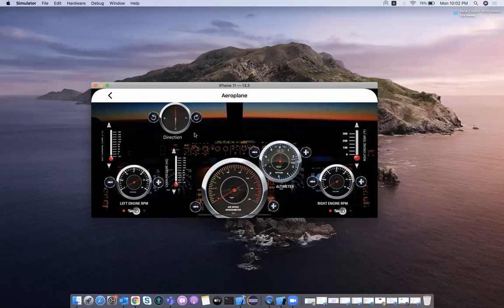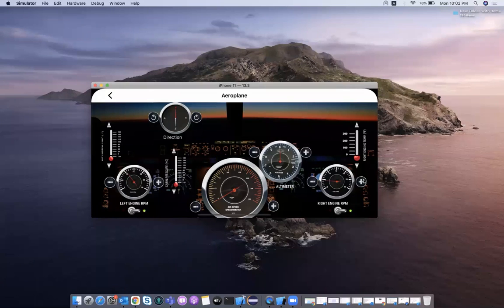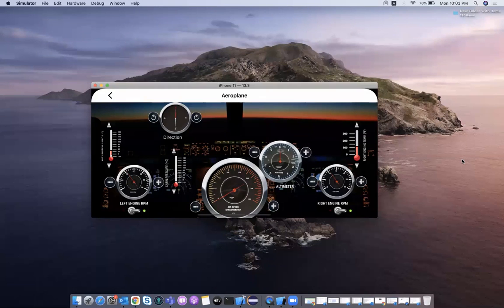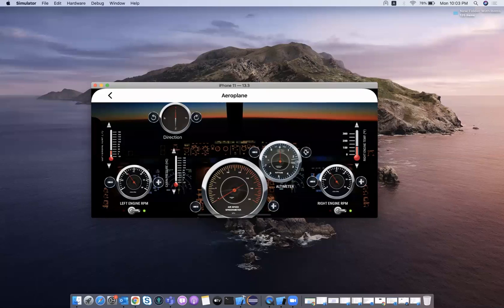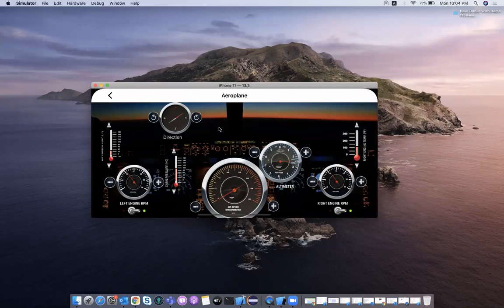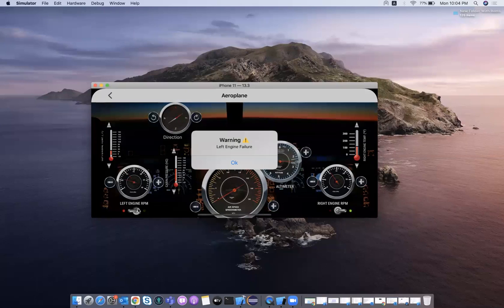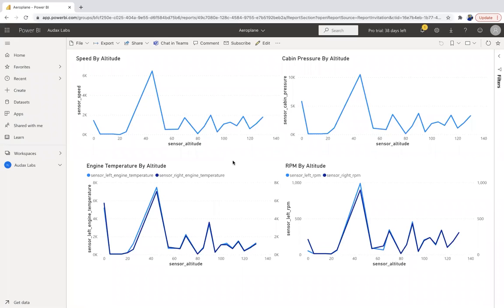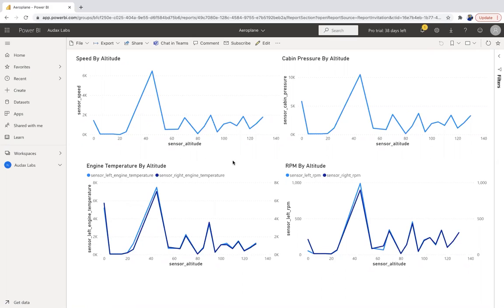Airplane/Windmill - IoT Hub